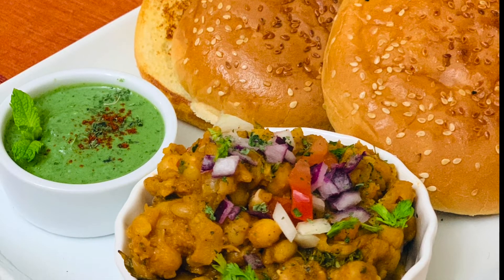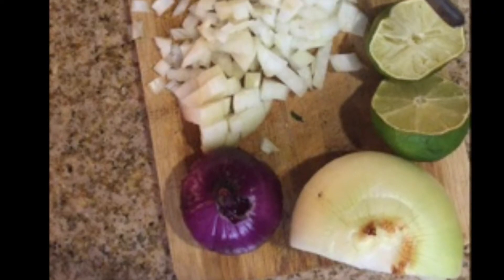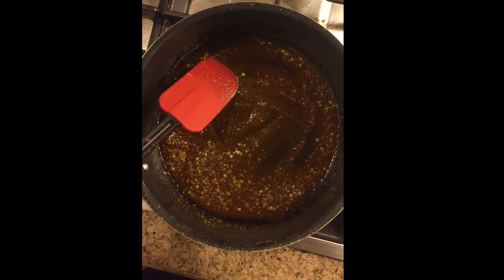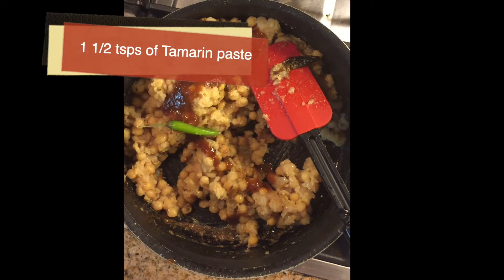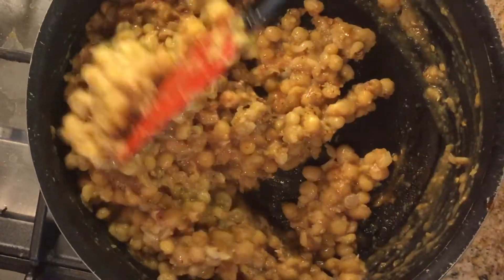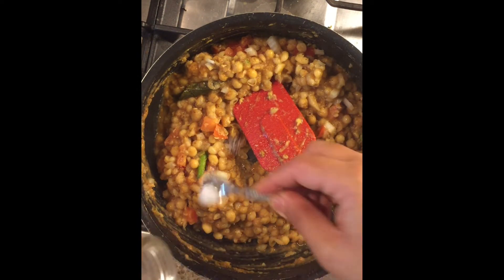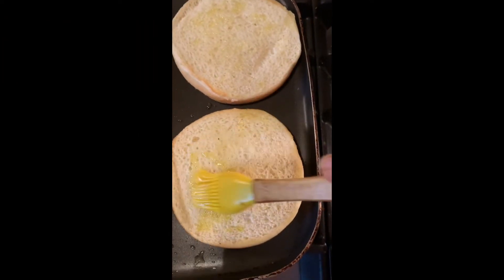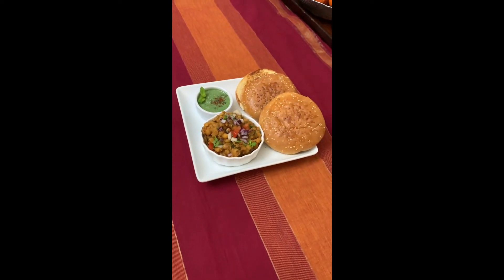Mouth-watering Matar Kulcha | Indian Street Food | Vegetarian & Easy-to-make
Bring this famous Indian street food to your table with this new recipe from Dazzling Dishes 4 U !